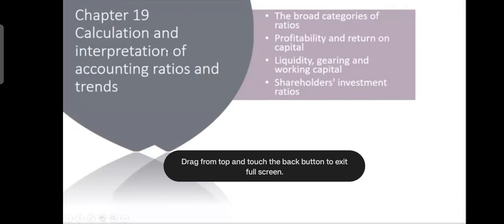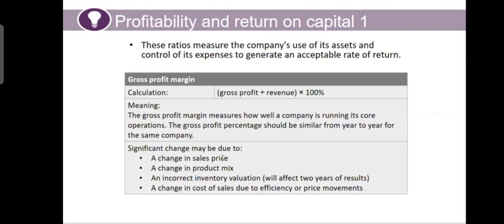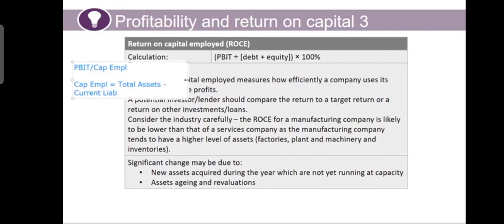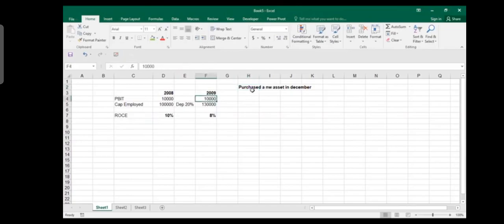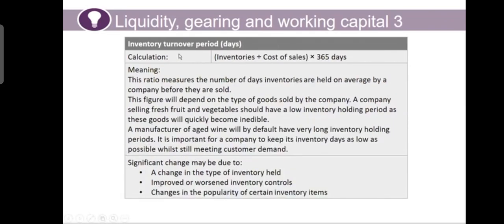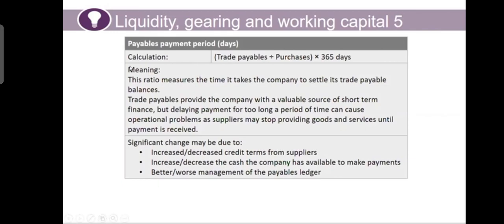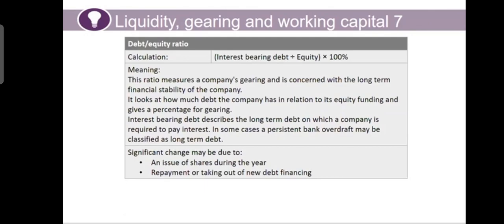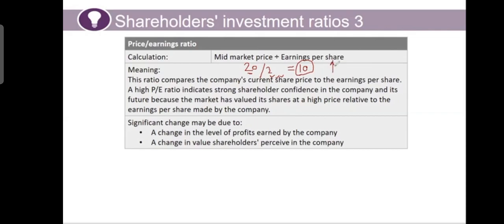Interpretation of financial statements || Part-3 || Financial Reporting || ACCA